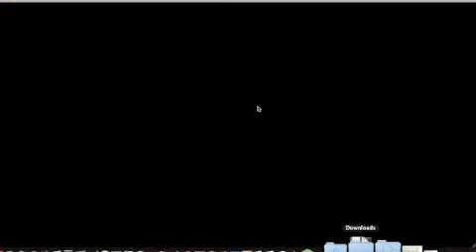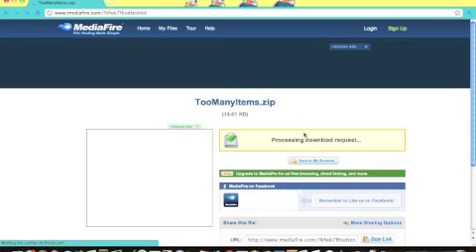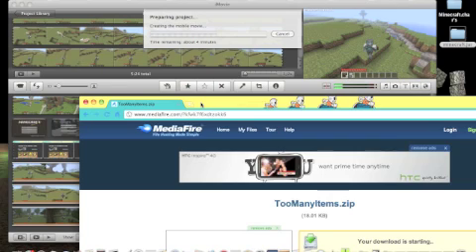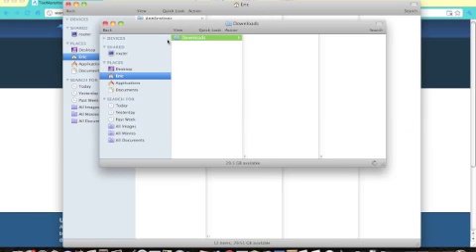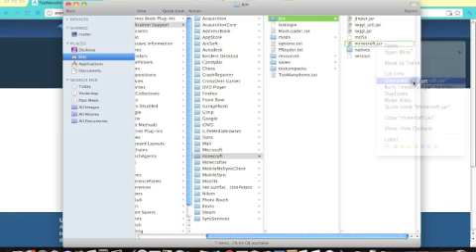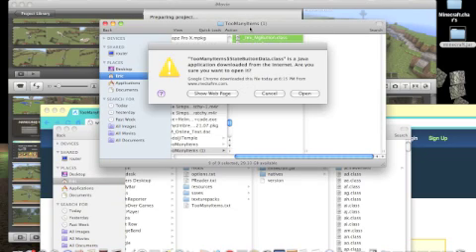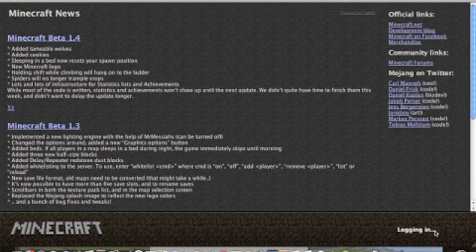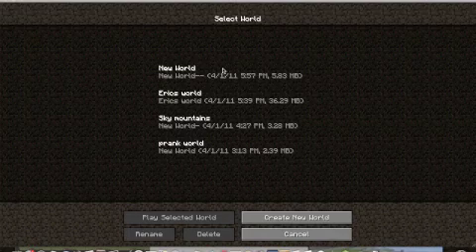MineCraft how to install toomanyitems Mod 1.8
hey guys i know this is telling you how to do it in 1.4 but its the same thing